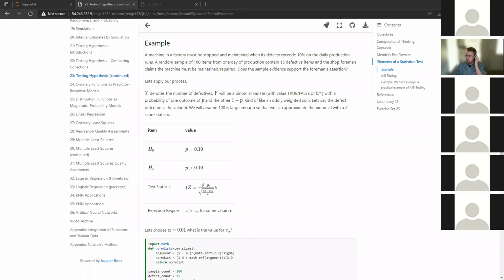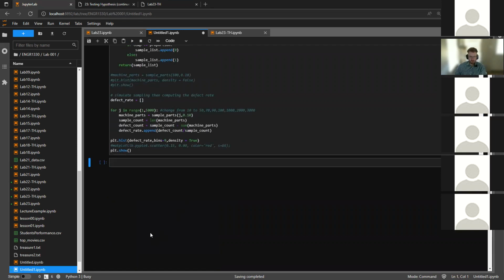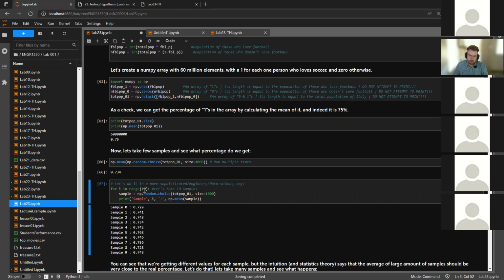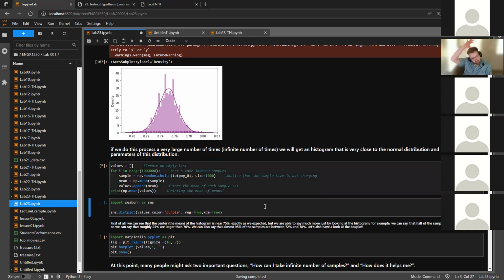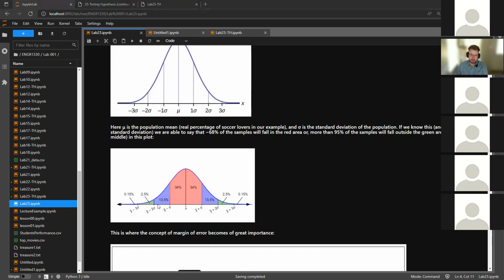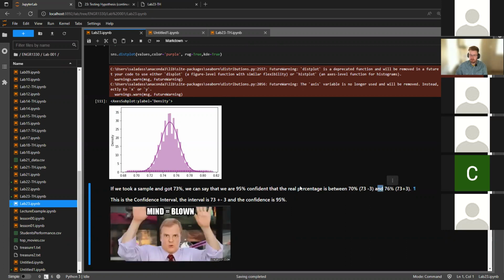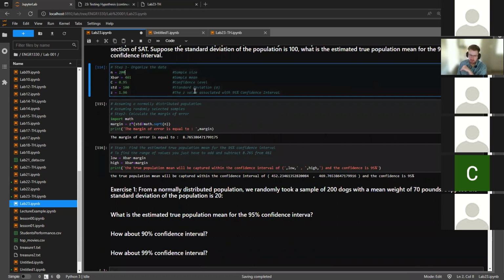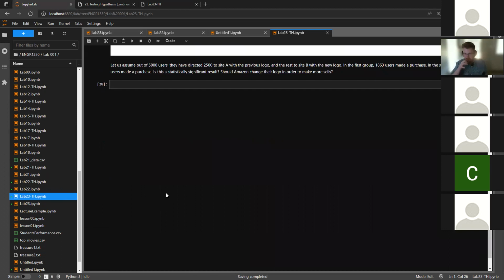ENGR-1330-2022-1-Sec013-Lab23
hypothesis tests